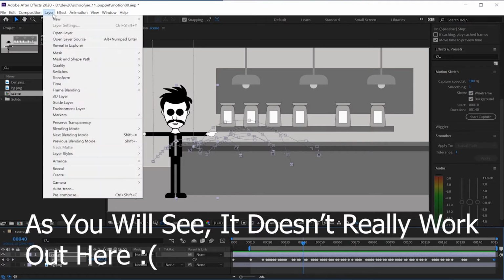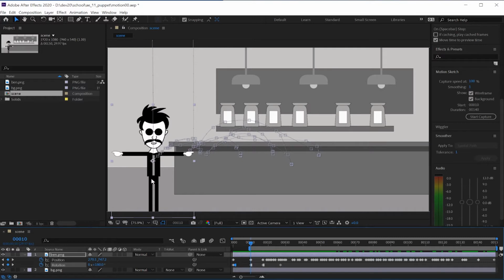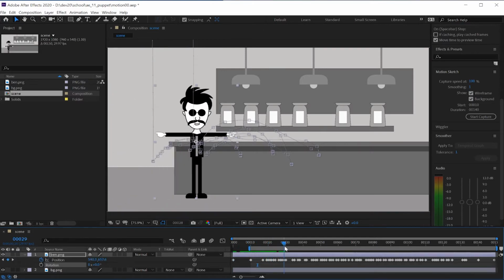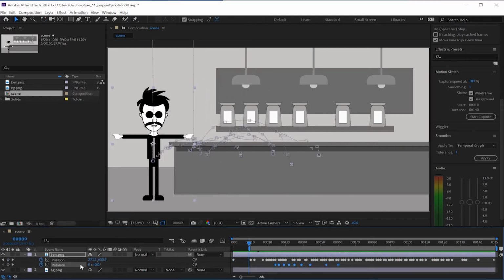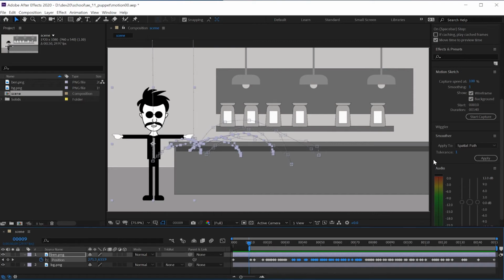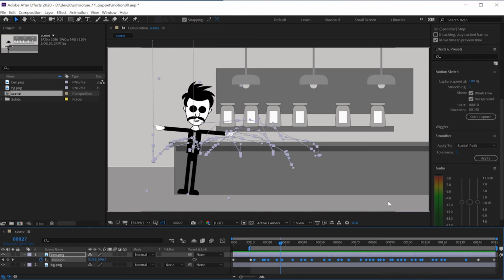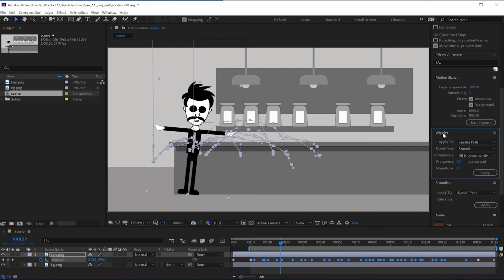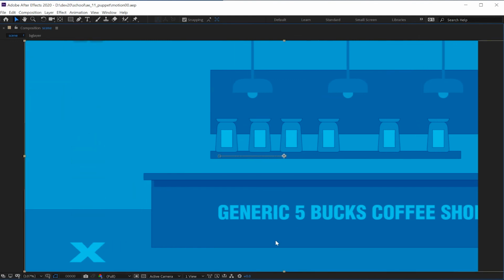After Effects Auto Orient And Why Do It Another Way Sometimes